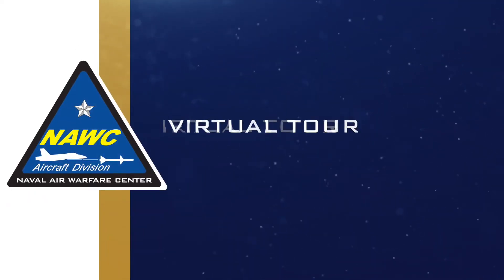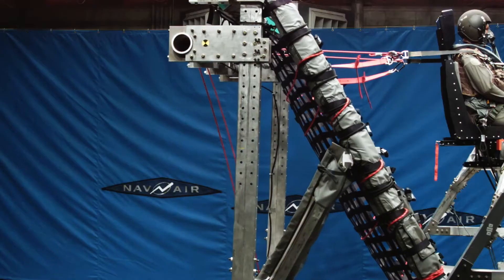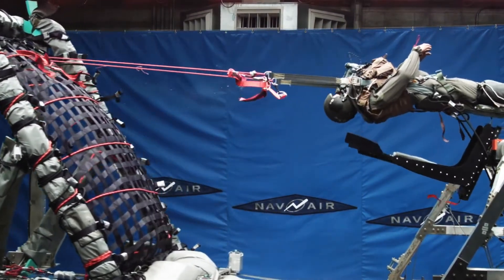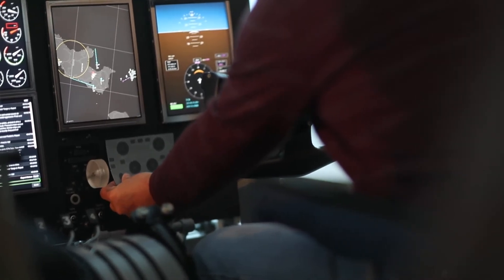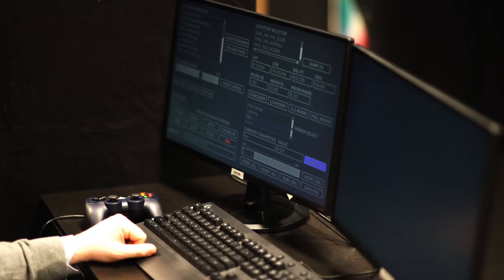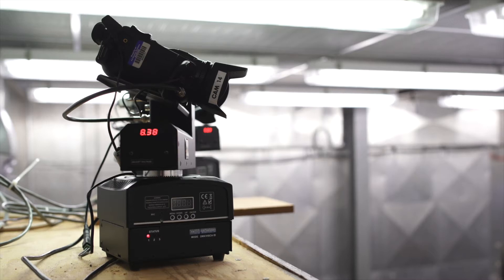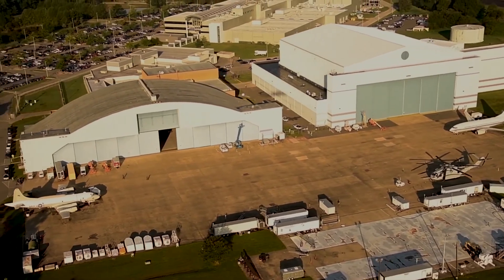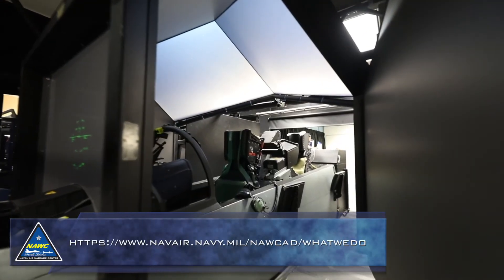NAWCAD Virtual Tour: Human Systems Engineering Department/ESDP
Here’s a look at the Human Systems Engineering Department at NAWCAD Patuxent River, MD. This video contains an overview of the Human Systems Engineering Department and a look at the following laboratories: Horizontal Accelerator Laboratory, Human Computer Interaction Laboratory, Digital Night Vision Lab, and the Environmental Physiology and Human Performance Laboratory.

The target audience for this video are high school and college students.